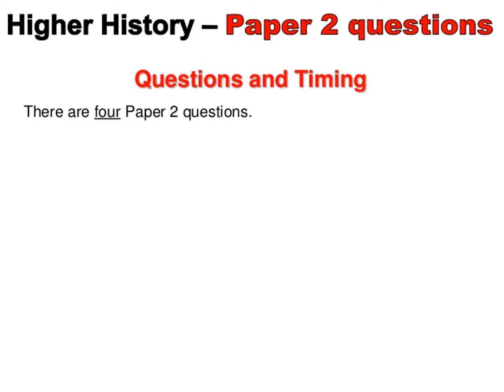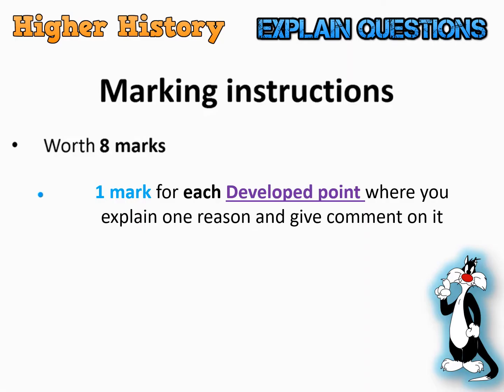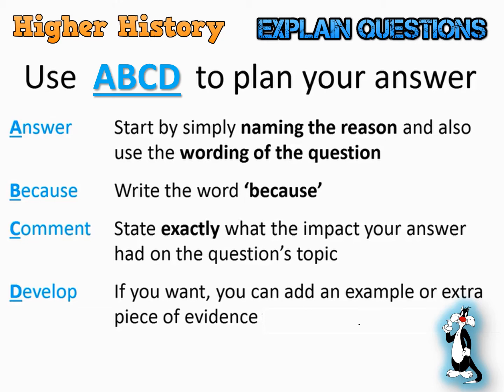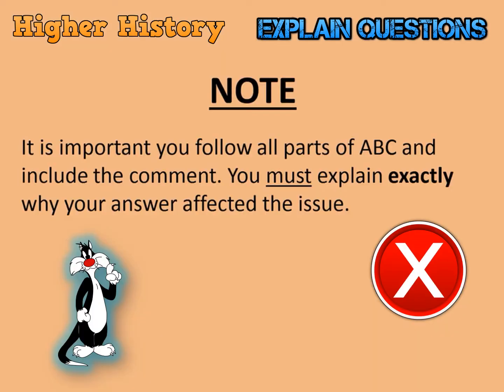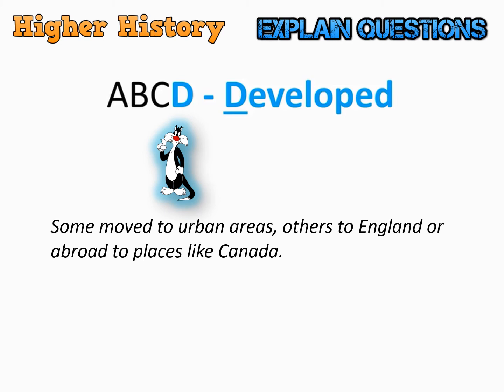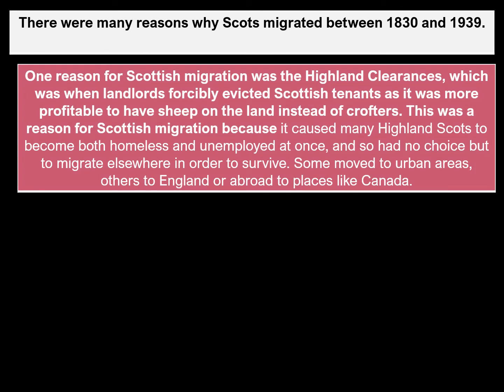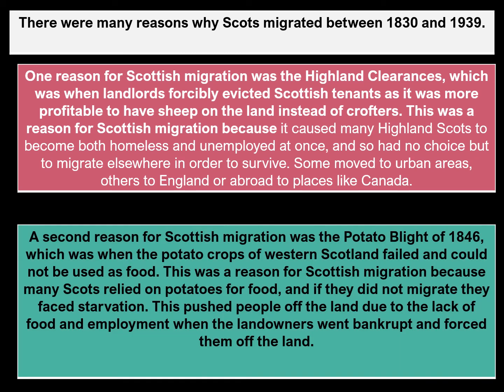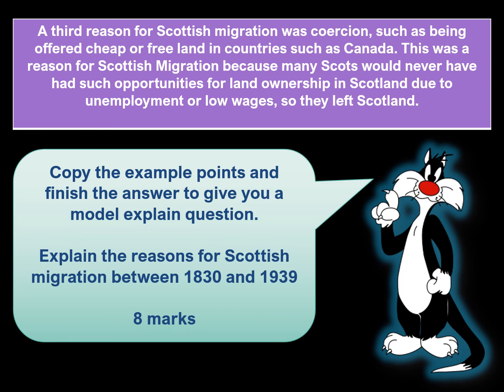Higher Explain Skills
Skills Lesson 1 - Higher History Explain skills video